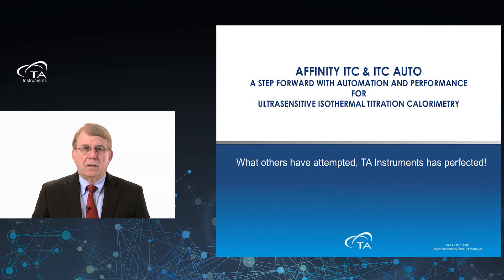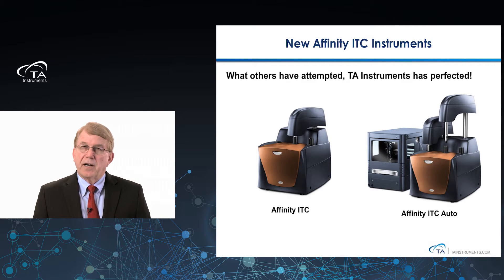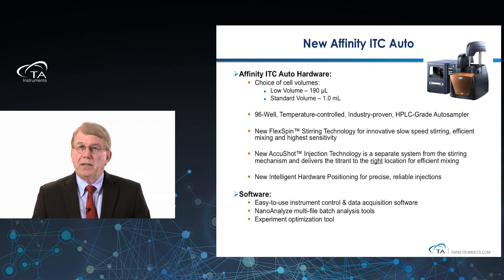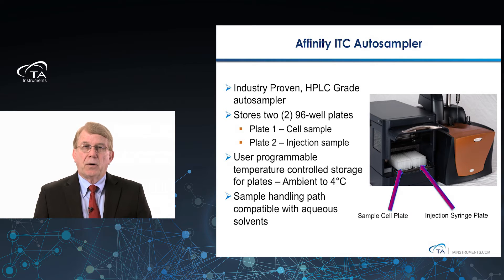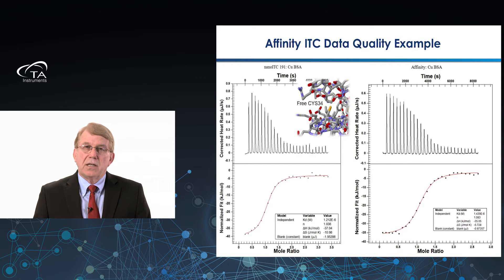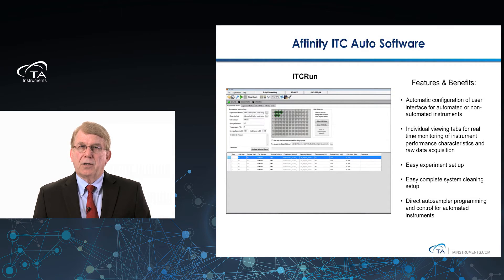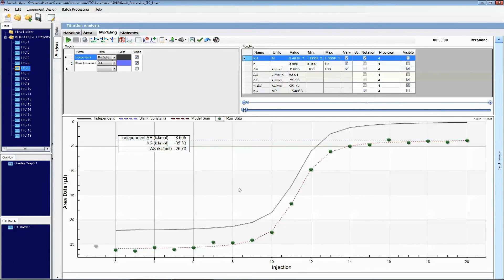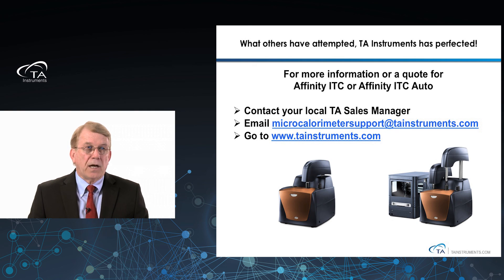The Affinity ITC - A New Powerful Microcalorimetry Tool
In this TA Instruments Webinar, Dile Holton discusses the features of the new Affinity ITC and the benefits it can offer to the fields of microcalorimetry.